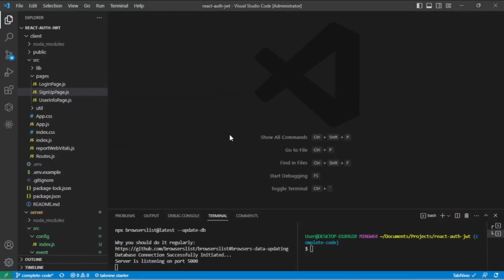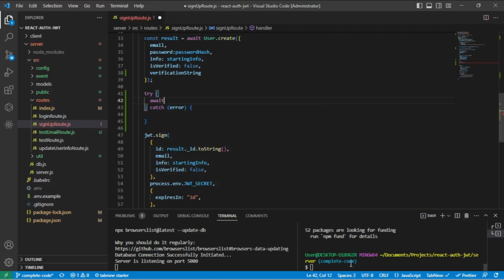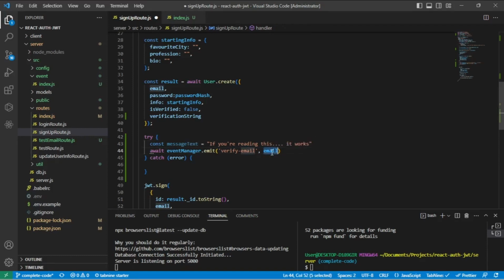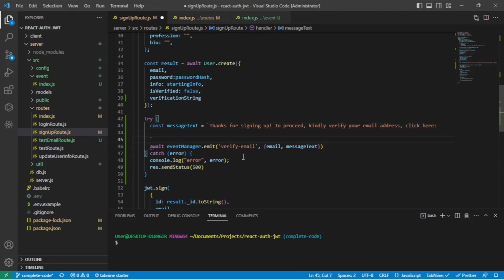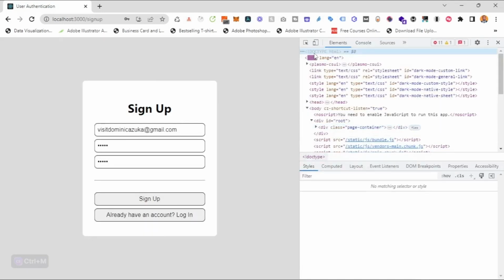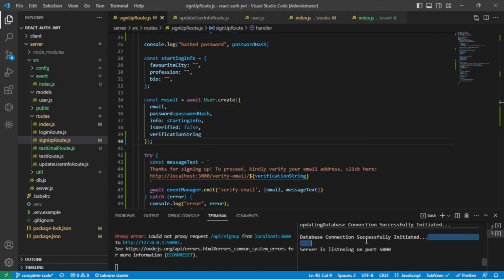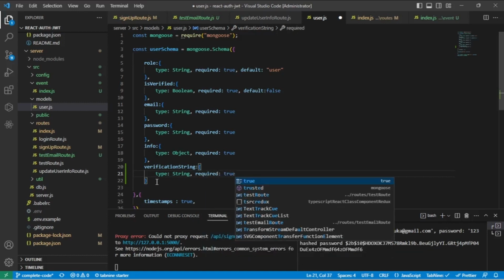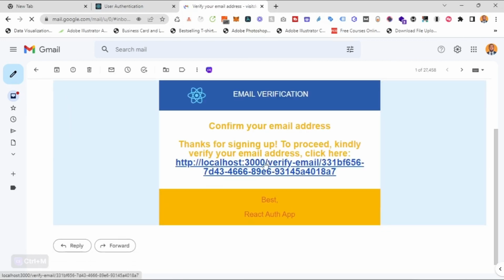3.4 Integration of Verification Tokens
🔐🔒 Integration of Verification Tokens: Secure and Verify User Accounts! 💪🔑

Welcome to our YouTube video on "Integration of Verification Tokens," where we'll show you how we can enhance the security of user accounts and implement a robust verification system. Safeguard your application by ensuring only verified users gain access! 🛡️🔐

Key Points:
1️⃣ Elevating the SignUpRoute: Watch as we modify the SignUpRoute to include a personalized message within our dynamically generated HTML template, courtesy of MJML-UTILS. Create a seamless and user-friendly verification experience! ✉️💼

2️⃣ Harnessing Verification Strings: We introduce the concept of a "verificationString" in our schema, generating a unique identifier using the powerful uuid() function. Protect your platform and verify user accounts with confidence! 🌐🔍

Join us in this video as we demonstrate how to integrate verification tokens into your application, ensuring the security and authenticity of user accounts. Let's empower our platform and provide a trustworthy experience for our users! 🌟🔒